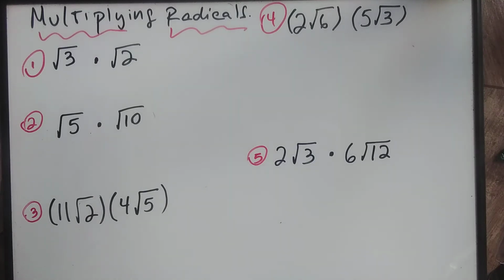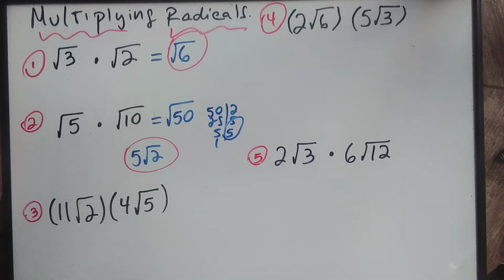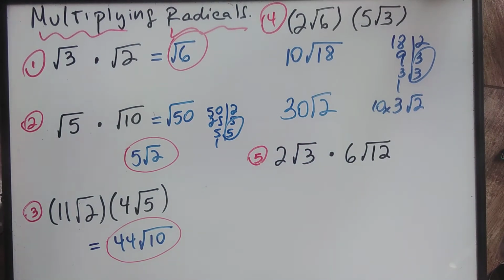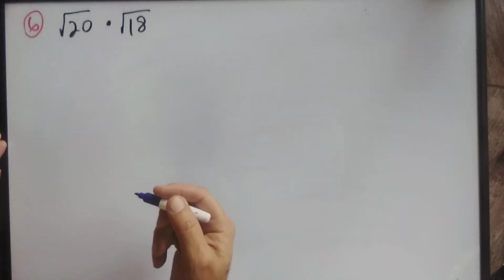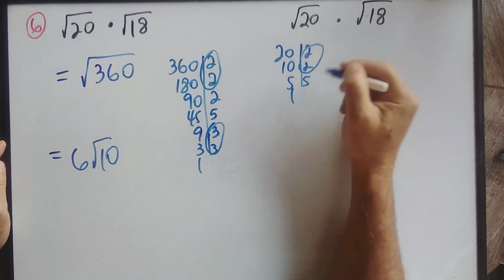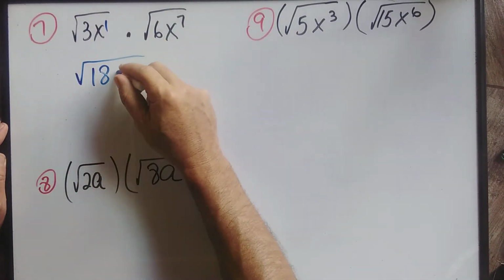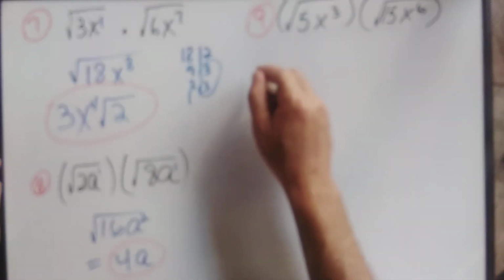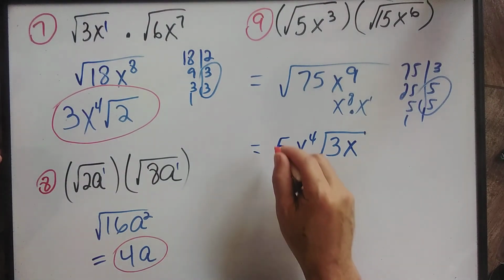Mr. Oremath/multiplying radicals